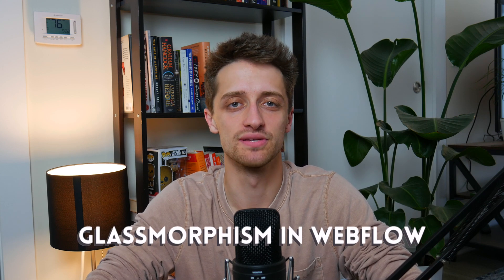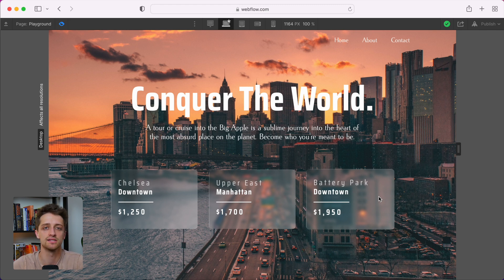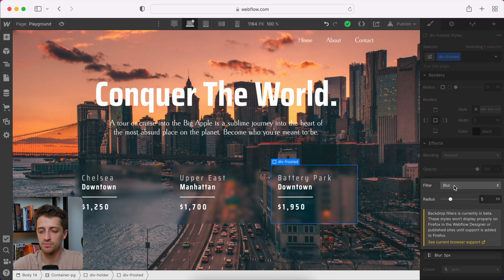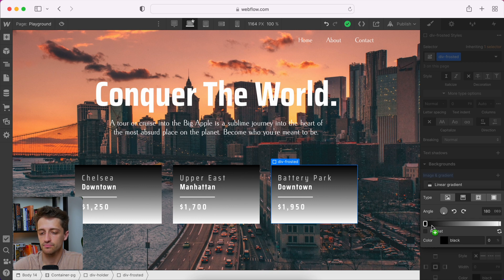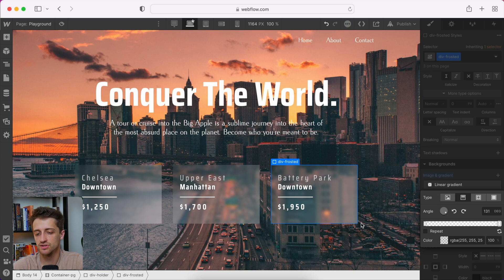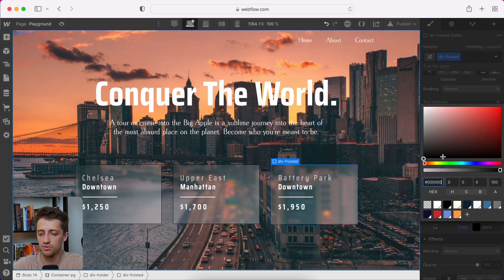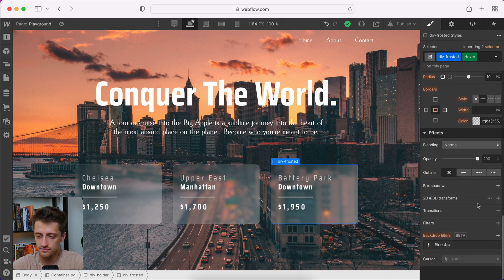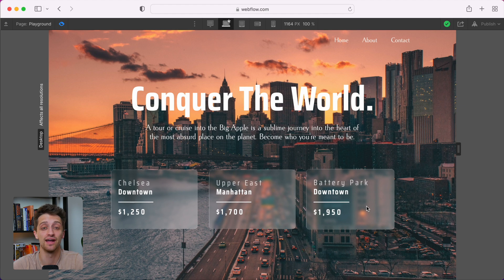Webflow Glassmorphism Effect Without Code (2022 Full Tutorial)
Today I'm going to show you how to create a Glassmorphism effect in Webflow. We will do this without needing to write a single line of code!

Glassmorphism is an easy and innovative way to bring extra texture and dynamism to your website. In Webflow, we used to have to use custom HTML embeds and custom code in order to achieve this glossy effect. However, Webflow has added a new feature, Background Filters, which allows us to skip this custom code and implement this technique with just a few clicks of the mouse.

We are going to achieve this effect in 3 steps: 1) We are going to apply a background filter to our div block 2) We are going to apply a gradient background to our div block and 3) We are going to give our div block a slight border in order to delineate against our clear background.

By the end of this video you will know how to implement a clean Glassmorphism effect that can set your site out above the rest!

Timestamps -
0:00 INTRO
0:39 Applying Background Filter
1:23 Apply Gradient Background
2:22 Adding Border And Tidying Up
3:41 CONCLUSION